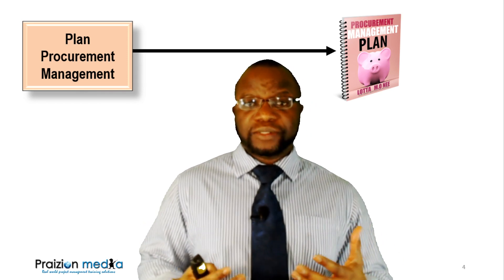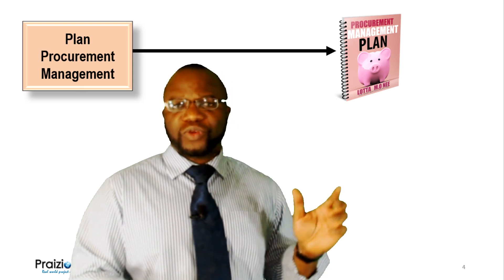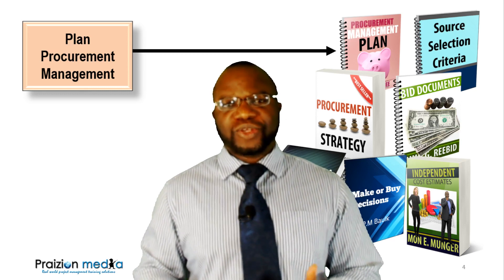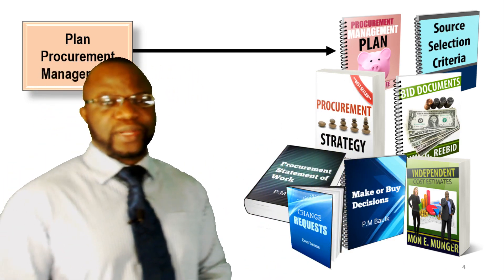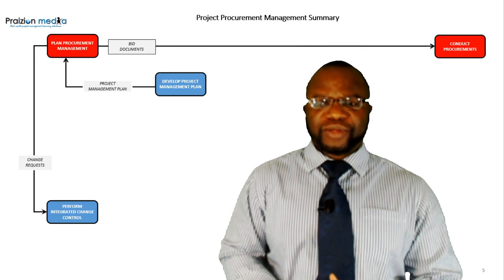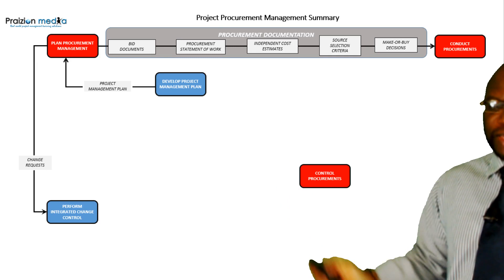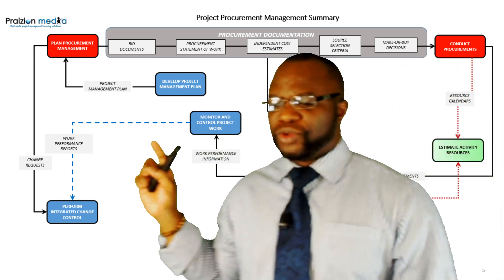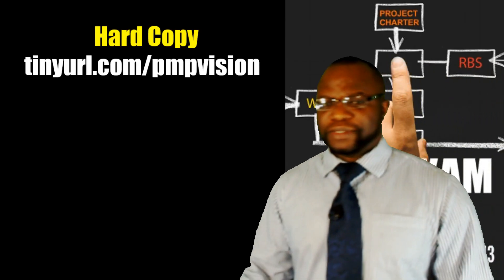PMP Exam Visualizing ITTOs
Daily Drill #84
ITTO VISUALIZATIONS: